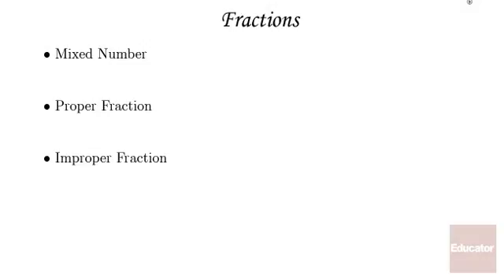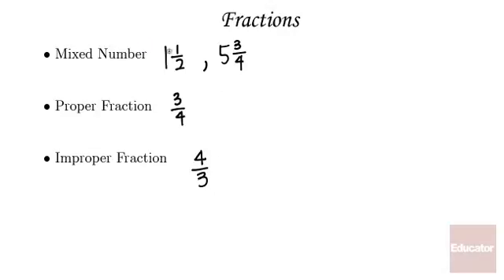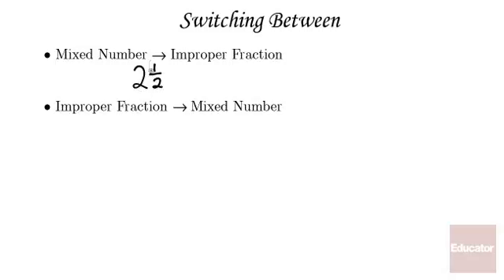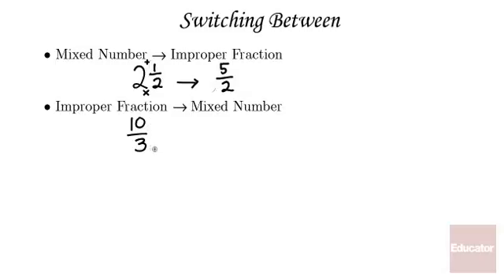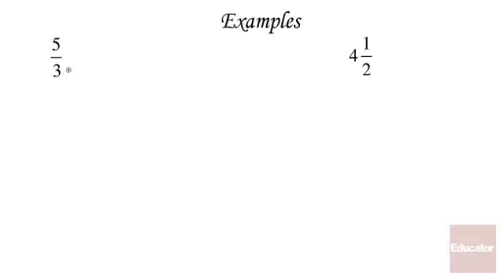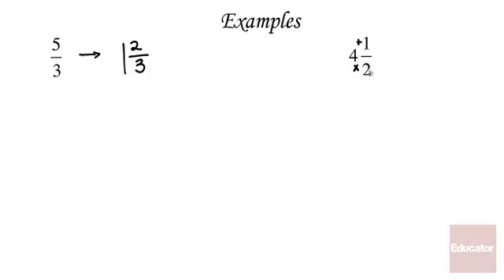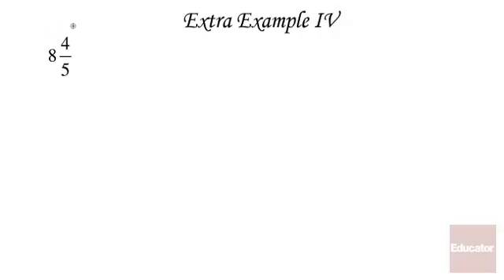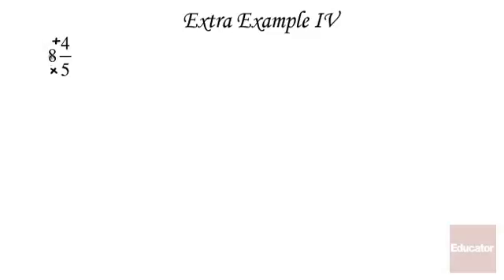02 6 Mixed Numbers and Improper Fractions